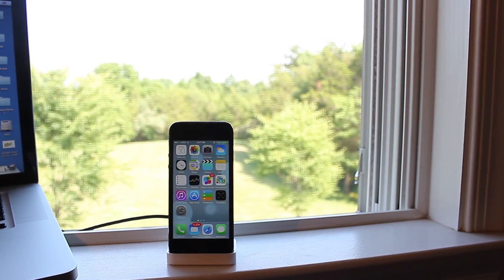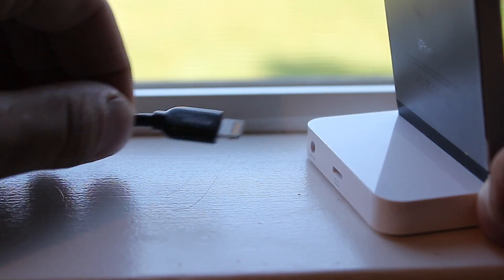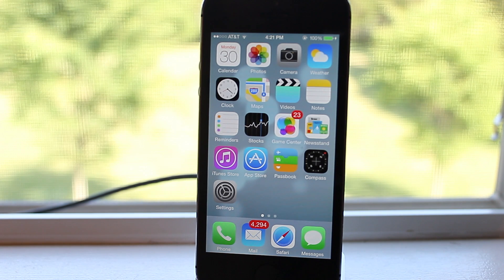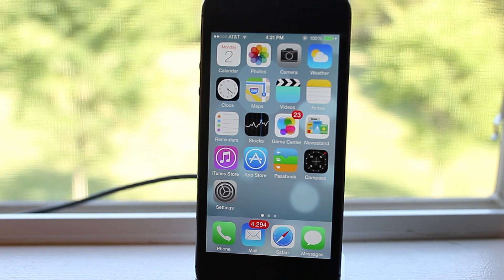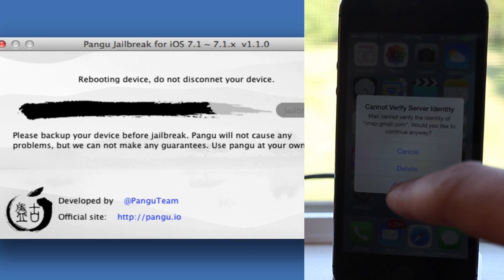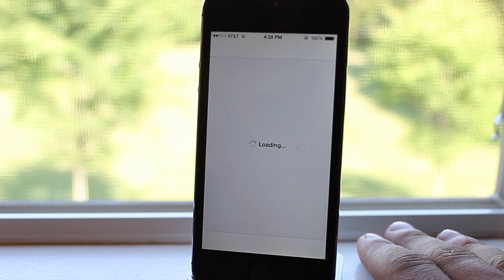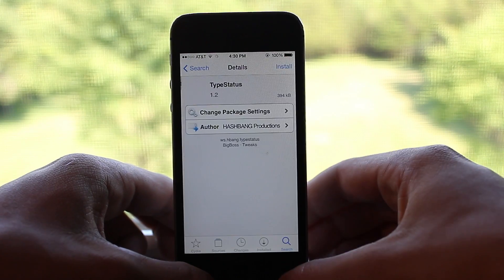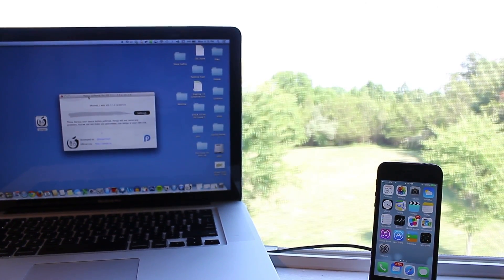Jailbreak iOS 7.1.2 Untethered with Pangu Mac/Win - All iOS Devices!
How to jailbreak iOS 7.1.2 with Pangu jailbreak application. Both Mac and Windows are available. Works with pretty much all iOS devices - iPhone, iPad, and iPod!